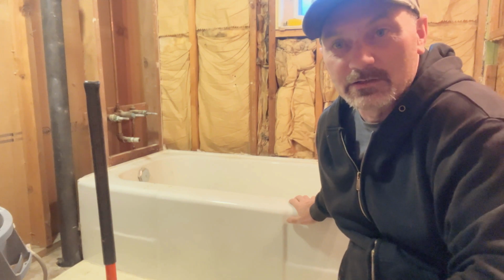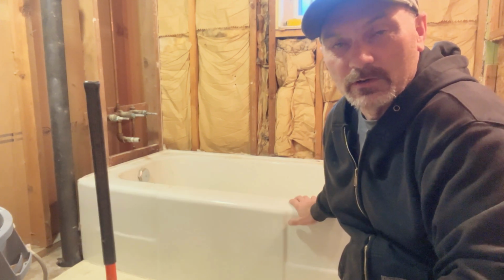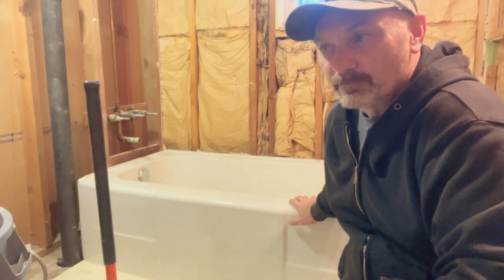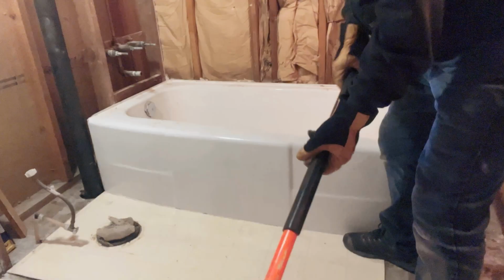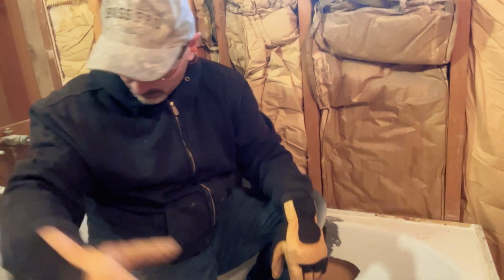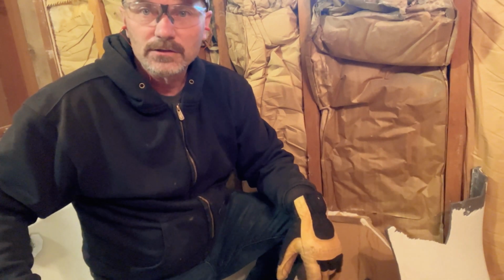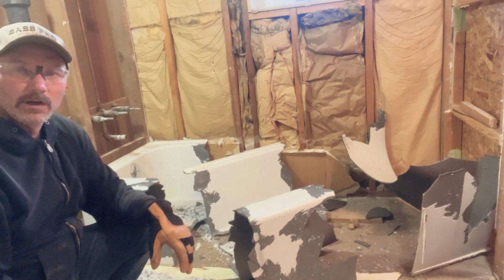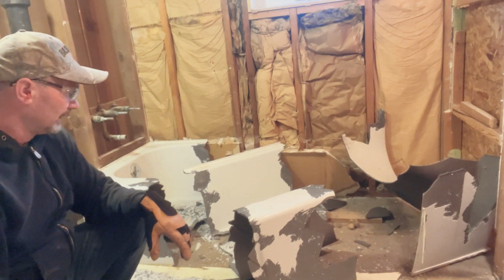Easiest way to remove a cast iron tub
In this video, Shannon shows you how to remove a big old cast iron bathtub the easy way.

Sorry about the video quality, sometimes you don't get a second chance to reshoot and this is one of those times!

If you have questions about your home improvement projects, stop by the forum on our website, where Shannon will answer your questions in detail for free.

Video edited by: Shannon

The information contained in the videos is intended to give general guidance to simplify DIY (do it yourself) projects. Because tools, products, materials, equipment, techniques, building codes and local regulations are constantly changing, SKS Media cannot and does not assume any responsibility or liability for the accuracy of the information contained therein. Further, SKS Media will not accept any claim for liability related to, but not limited to, omissions, errors, injury, damage or the outcome of any project. It is the responsibility of the viewer to ensure compliance with all applicable laws, rules, codes and regulations for a project. The viewer must always take proper safety precautions and exercise caution when taking on any project. If there are any questions or doubt in regards to the element of a project, please consult with a licensed professional. SKS Media conducts all matters in accordance with the laws of Saskatchewan, Canada.